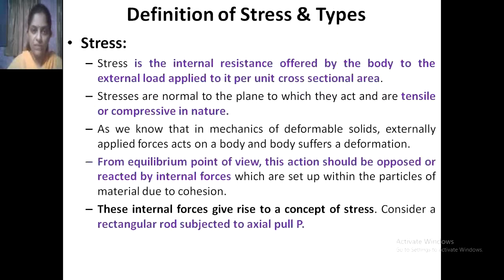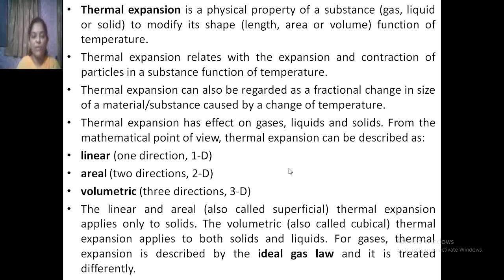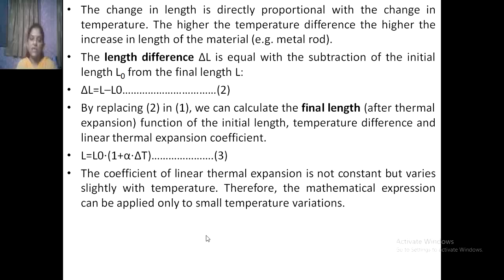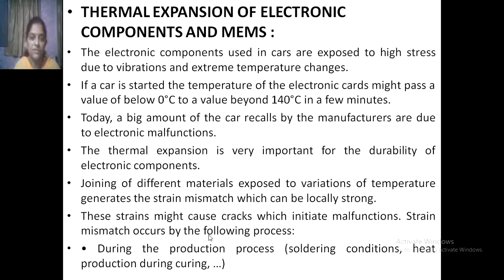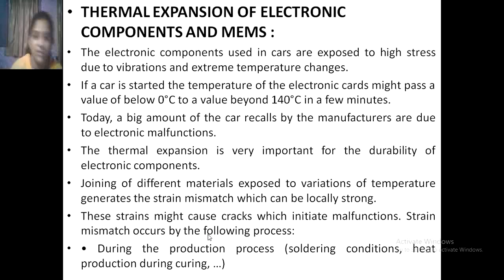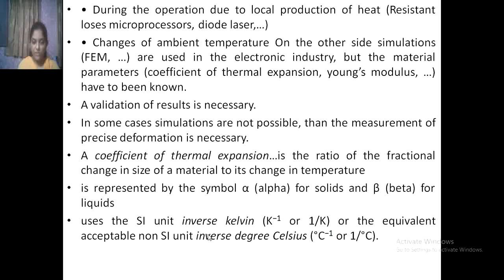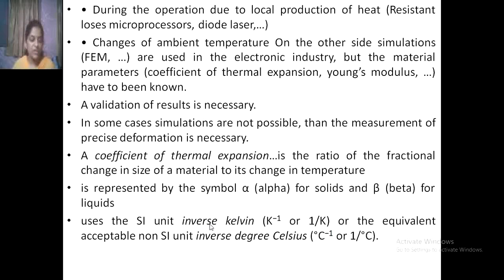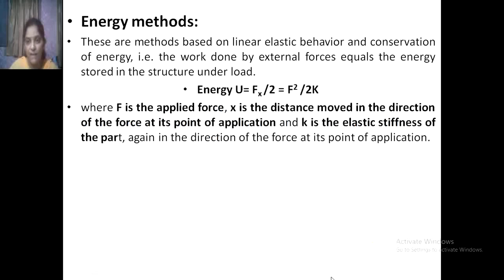Unit No 5 Lecture No 32 Mechanics of solids in MEMS NEMS-by Madhuri Mulik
Stress and strain curve